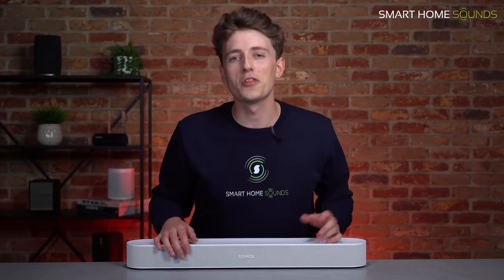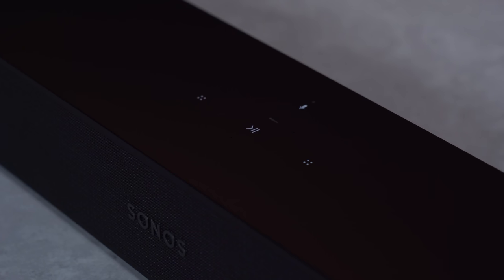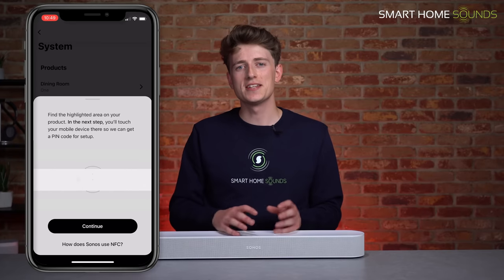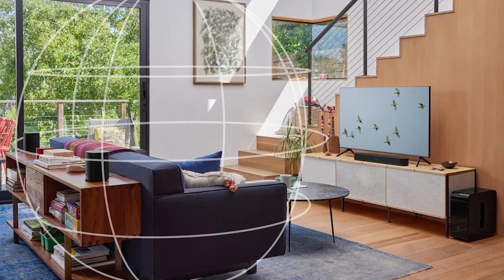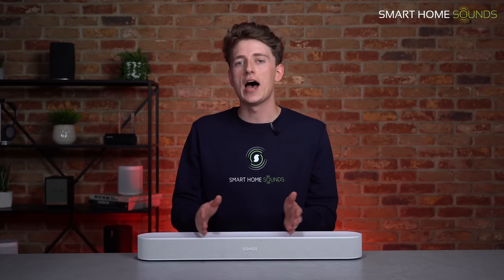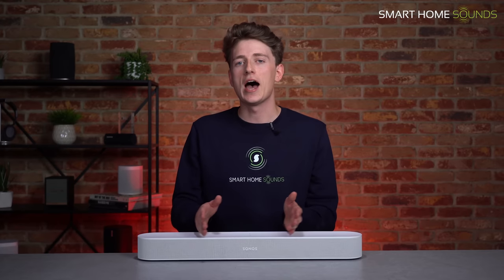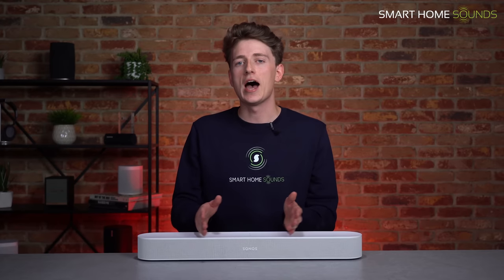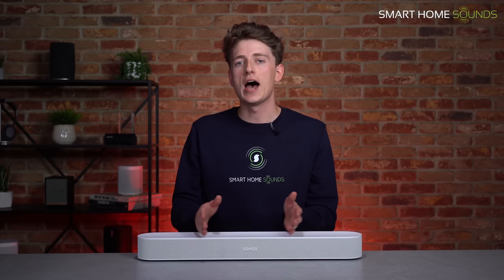Sonos Beam (Gen 2) Review: What Have They Done?! 🤯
In this video, we review the ALL-NEW Sonos Beam (Gen 2) Soundbar now with Dolby Atmos! We cover upgrades in design, sound quality improvements, how Dolby Atmos works, a sound demo comparing the Beam (Gen 1) with the Beam (Gen 2), comparisons with the Sonos Arc and Playbar and much, MUCH more!

Chapters:

00:00 Intro
00:41 Sonos Beam (Gen 2) Overview
03:01 Design
05:34 Setup
07:10 Internal Speakers
07:33 What is Dolby Atmos?
08:25 Upgrades in sound performance
09:22 new Amazon Music UHD & Dolby Atmos Music
09:41 DTS on Sonos
10:36 Sound test
16:57 Sonos Beam (Gen 2) vs Sonos Playbar
18:17 Speech enhancement & night mode
18:50 Gaming
19:40 Sonos Beam (Gen 1) vs Sonos Beam (Gen 2)
20:42 Beam (Gen 2) vs Sonos Arc
22:44 Sonos Arc vs Sonos Beam (Gen 2) + 2 x One SL
23:33 Beam (Gen 2) Pros & Cons
24:46 Verdict?

Sonos Shop - For US/Canada (Sonos.com)